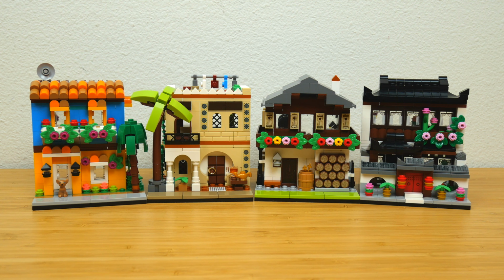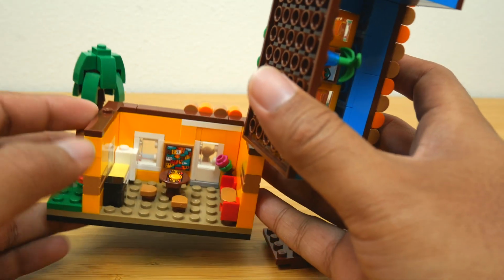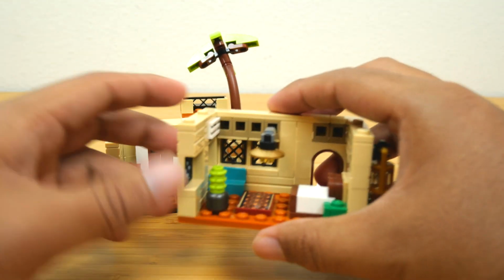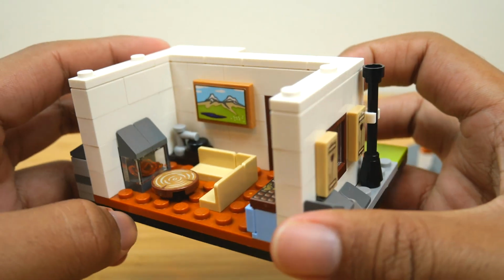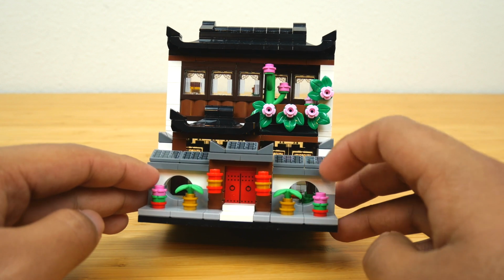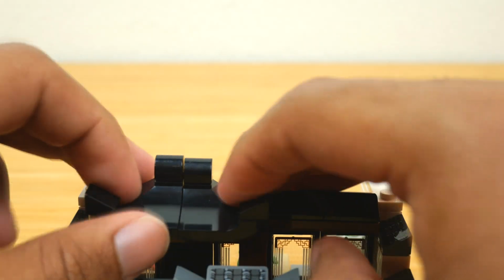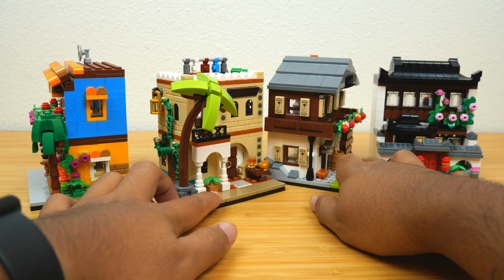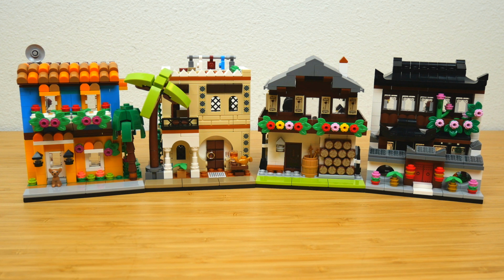Complete LEGO® Houses of the World Collection! Limited Edition 2023 VIP/Insiders-Exclusive GWP Sets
The LEGO® Houses of the World collection is finally complete!

Intro: 00:00 - 01:16
House 1 (South America): 01:17 - 02:19
House 2 (North Africa): 02:20 - 03:54
House 3 (Switzerland): 03:55 - 06:20
House 4 (China): 06:21 - 09:40
Complete display: 09:41 - 10:28
Final thoughts: 10:29 - 12:55

I am an employee of the LEGO Group. The postings on this site are my own and don't necessarily reflect the views of the LEGO Group. LEGO® is a trademark of the LEGO Group of companies which does not sponsor, authorize or endorse this site. LEGO, the LEGO logo, the Minifigure, DUPLO, LEGENDS OF CHIMA, NINJAGO, BIONICLE, MINDSTORMS and MIXELS are trademarks of the LEGO Group.